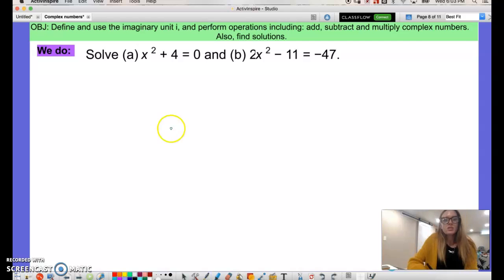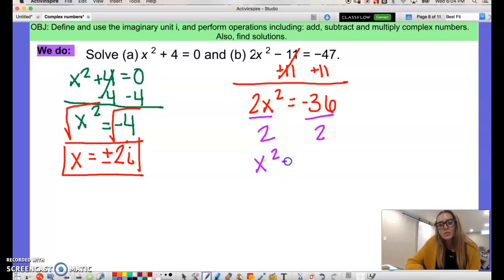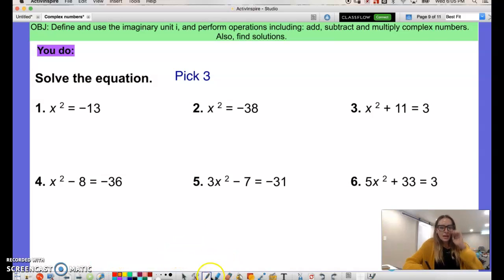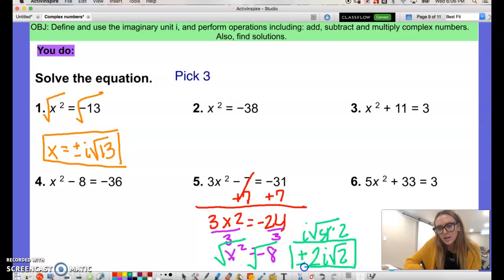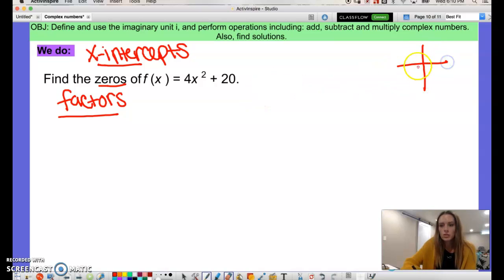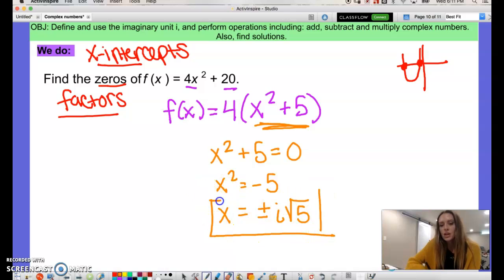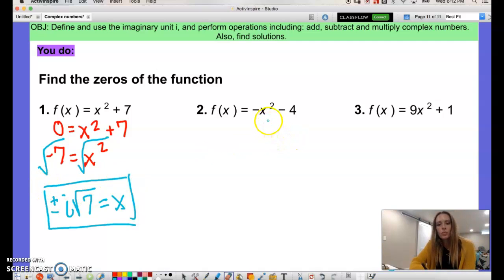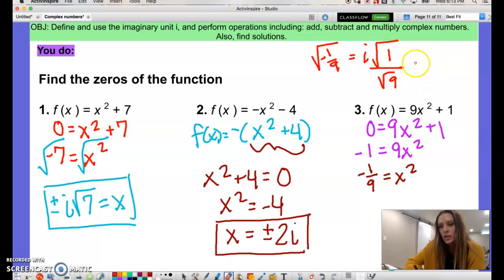Lesson 14 Part 2 Complex Numbers H. Alg 2